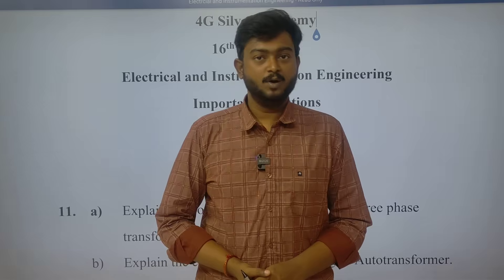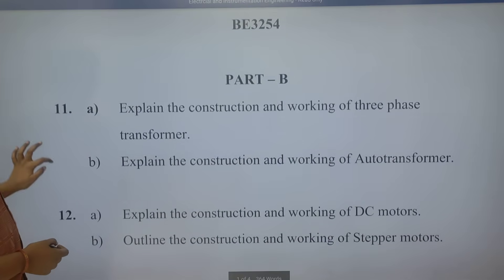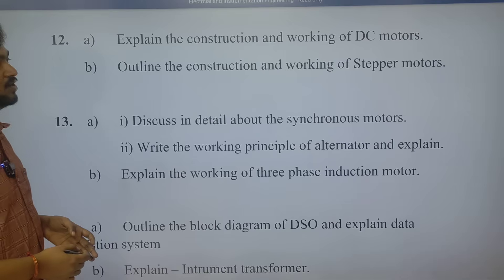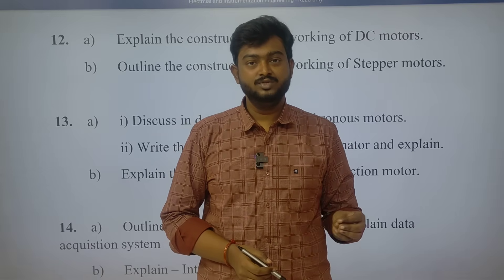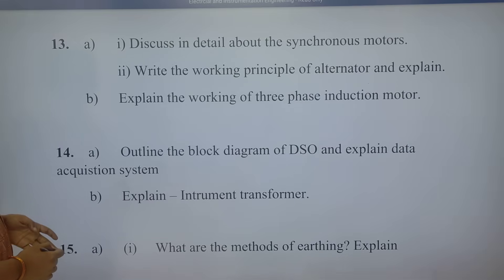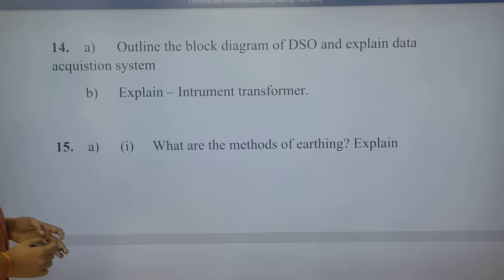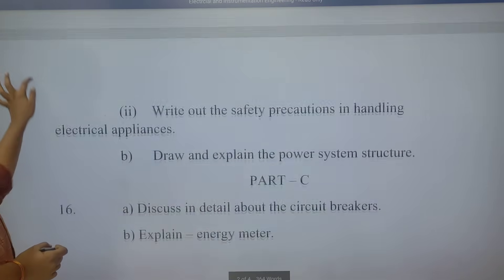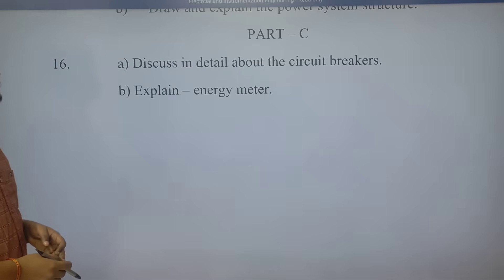EIE Important questions Electrical and Instrumentation Engineering Important questions June 2025